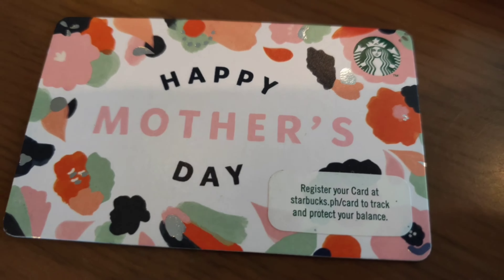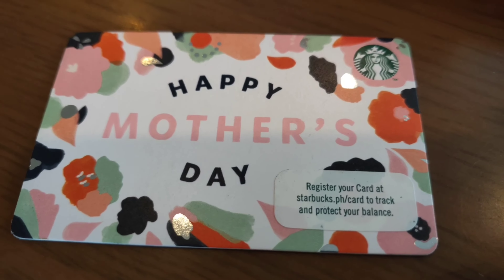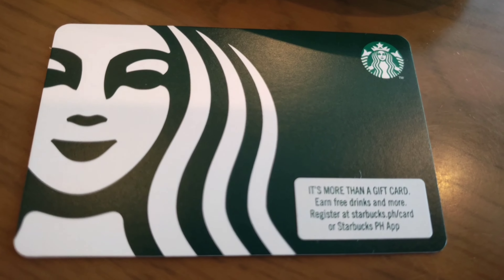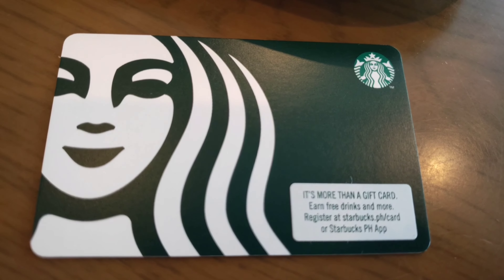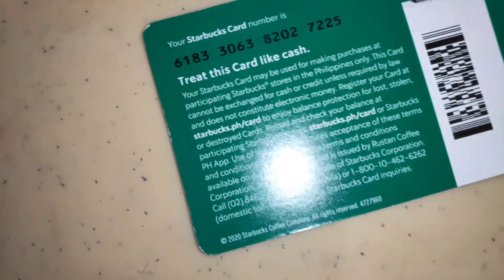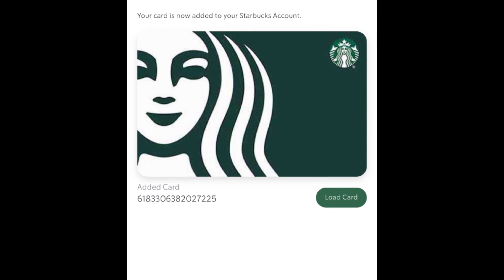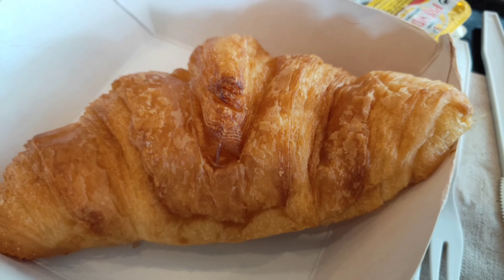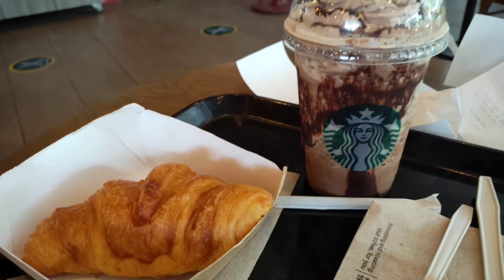2020 Starbucks Reward System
For Coffee Lovers out there! Starbucks has a new reward system.